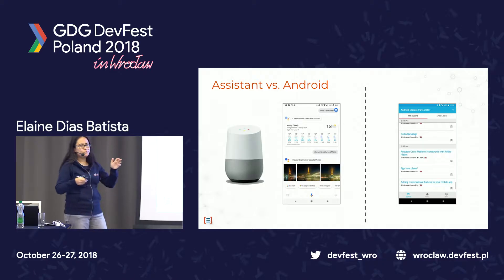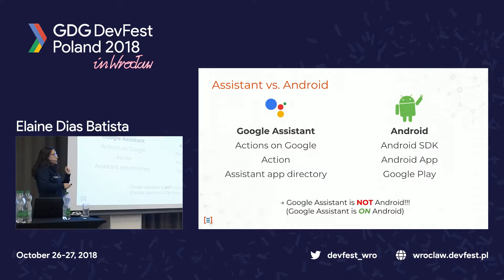DFWRO18 Building assistive apps with App Actions - Elaine Dias Batista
In 2017, Google announced app predictions: 5 apps that are suggested to you on the App Drawer with a 60% prediction rate. This year, they are taking it to the next level: trying to predict the action that you are going to make at a specific time, depending on the context you're currently in and by analyzing your usage patterns based on machine learning algorithms that run locally on your phone. Those actions can be, for example, continue listening to Spotify if you plug in your headphones or call your best friend on friday nights. In this talk, I'll show how developers can take advantage of this concept by declaring the actions that your app does so Google can index it and suggest it to your users at the right time. I'll end by explaining that a building block of App Actions - Built-in Intents, can be then used to create a Conversational Action r the Google Assistant.

Elaine Dias Batista is a Google Developer Expert and works at SFEIR.